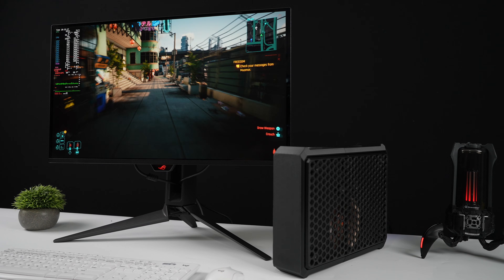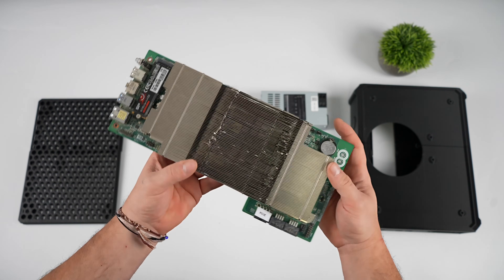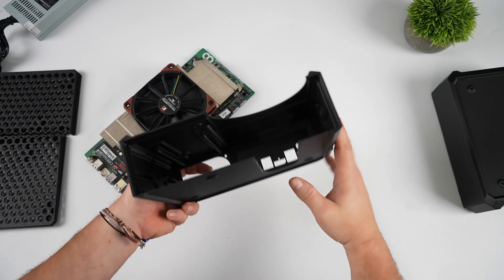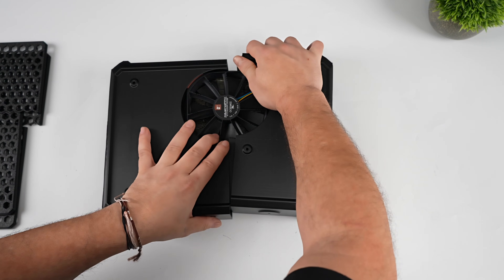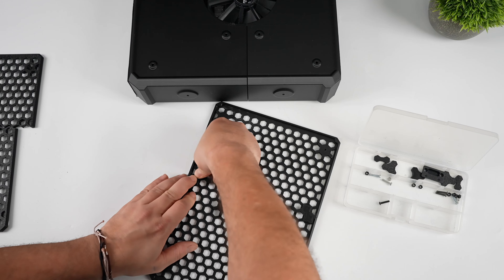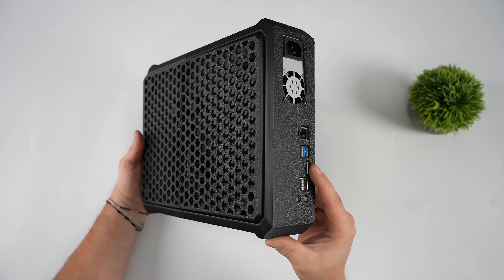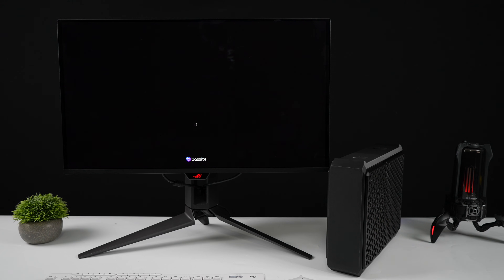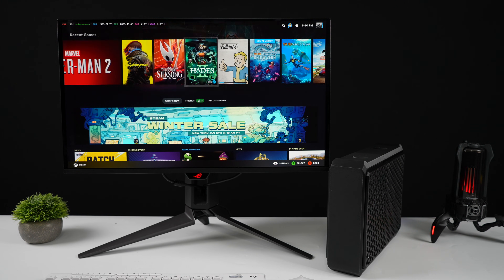Low Cost DIY Open Source Gaming Console!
Build a DIY “Steam Machine” gaming console using a $100 ASRock BC250 mining blade (a cut-down PS5-style APU). Small footprint, solid 1080p performance, and fully open-source Linux/SteamOS-ready. In this video I 3D-print a console-style case, install the BC250 + flex PSU, set up Bazzite / SteamOS 3.9, and show real-world gaming performance, temps, and power draw.

Flex PSU
3D Printer i use

0:00 DIY Open-Source “Steam Machine” Intro
0:34 What is the ASRock BC250 (PS5-style APU)
1:22 3D Printed Console Case (Printables / Next Gen 3D)
2:15 PSU Choice + Power Requirements (8-pin, 300W+)
3:04 Installing the BC250 (rail fit, no screws)
3:44 Airflow Design + Fan Setup (pull-through cooling)
4:20 SteamOS 3.9 vs Bazzite (why Bazzite)
5:10 BIOS/VRAM Split + GPU Overclock to 2000MHz
5:55 Specs Recap + What Performance to Expect
6:22 Gameplay Testing (1080p settings)
7:58 BC250 Pricing Tips (what to pay on eBay)
8:48 Temps + Power Draw Results (idle/gaming/max)
9:40 Wrap-Up + What to Run Next (comments)
10:12 End